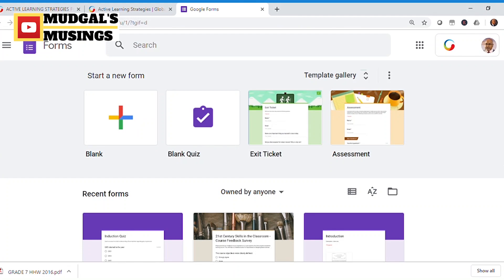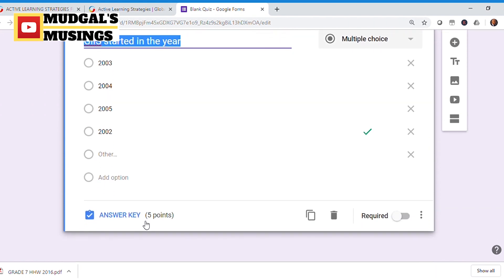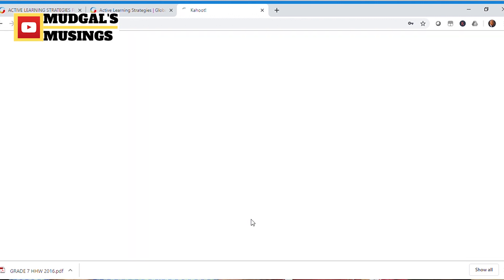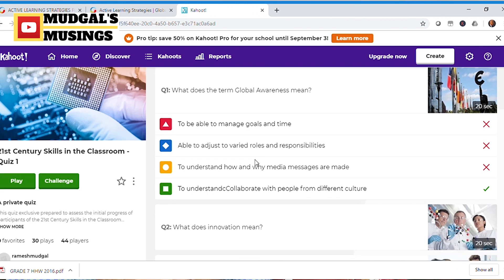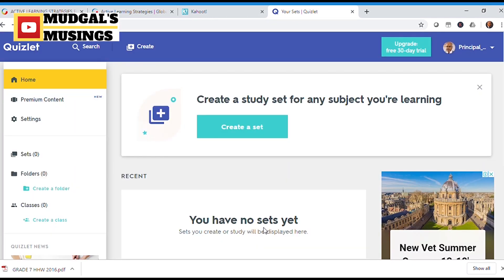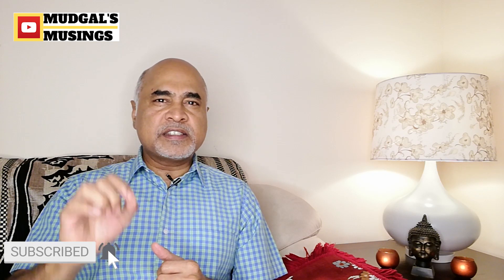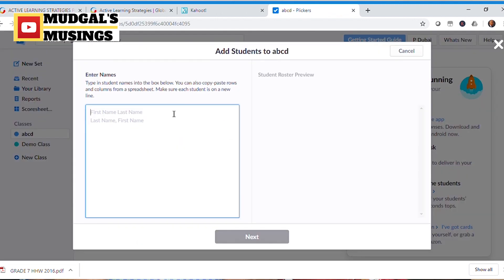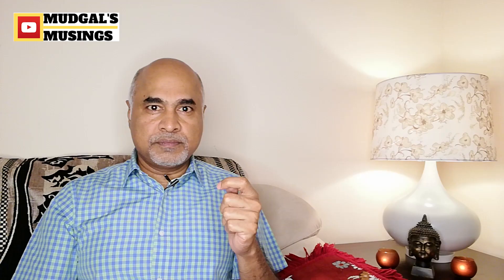Top 5 Free Quizzing Tools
3rd in the series of teacher Tips, in this video, Mr.Mudgal muses on top 5 free quiz tools which teachers can use in their classrooms and beyond to make their teaching effective and learning fun.